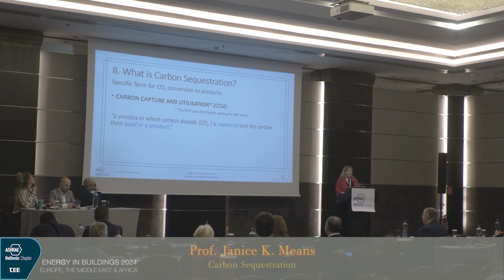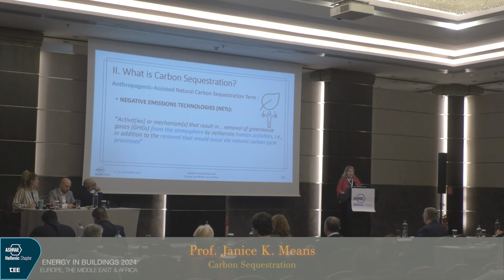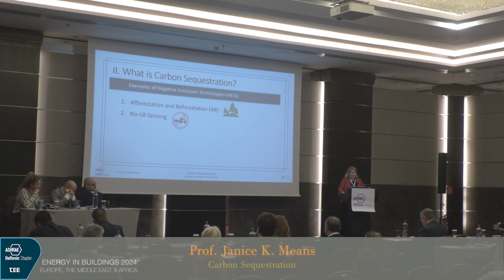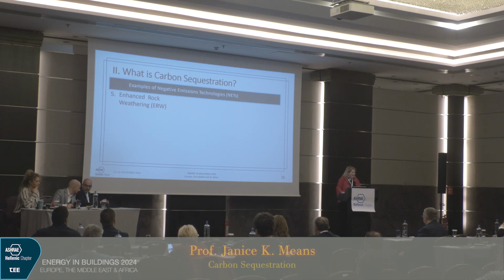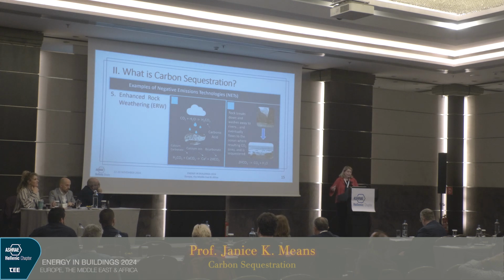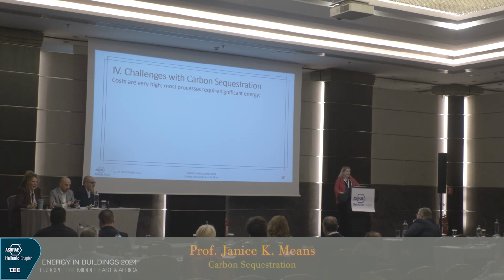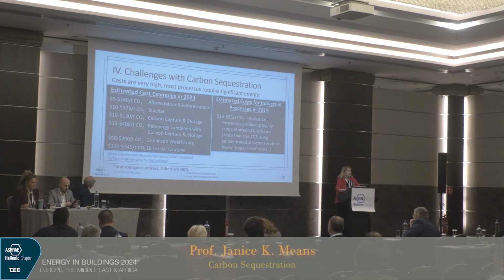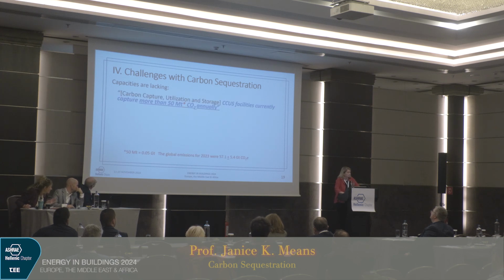EinB2024 MEANS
ASHRAE Hellenic Chapter
International Conference "ENERGY in BUILDINGS 2024 - EMEA"
November 22-23, 2024, Athens, Greece

Topic: Carbon Sequestration
Speaker: Janice K. Means
PE, LEED AP, FASHRAE, FESD